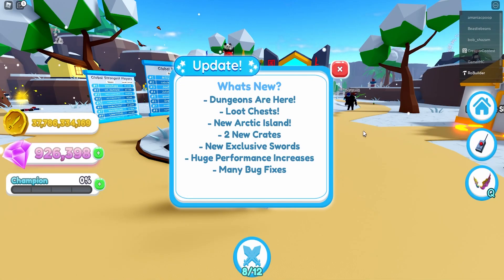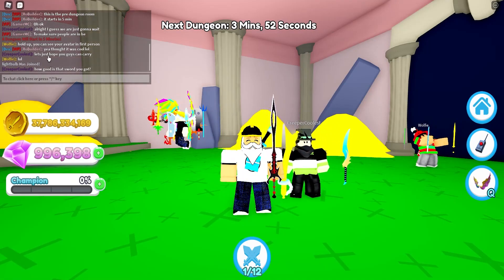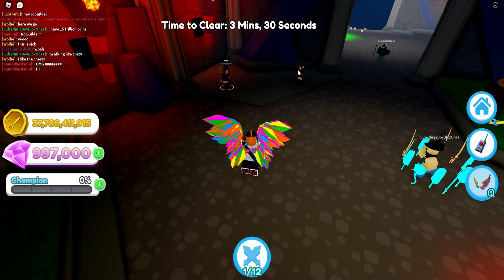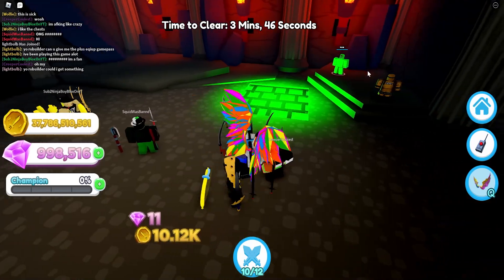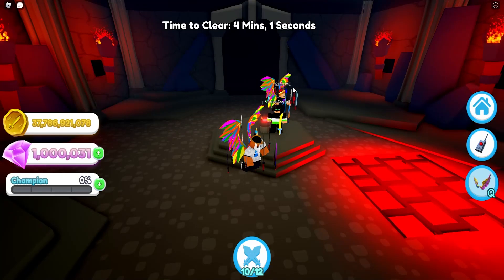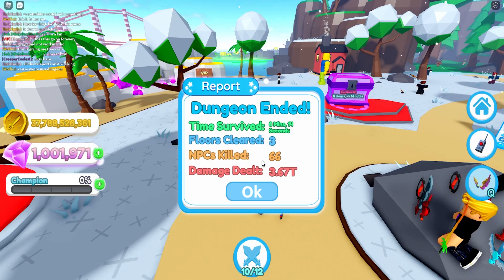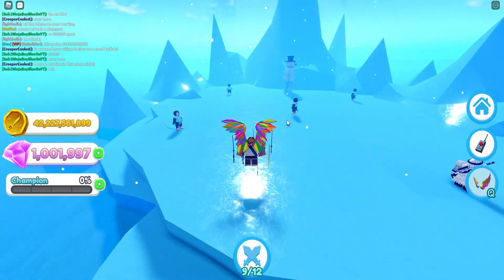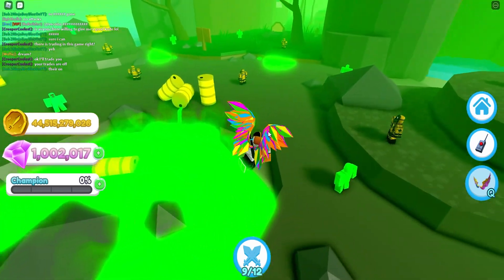This Update Will Revive my Roblox Game... (Super Slayers)